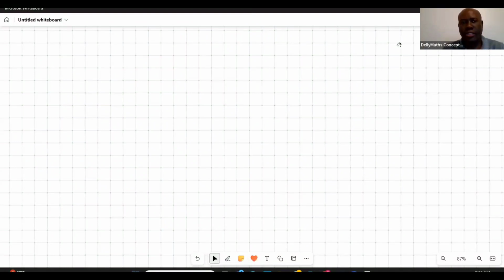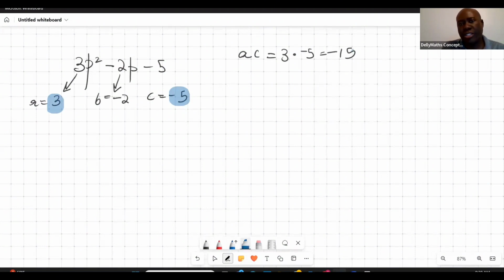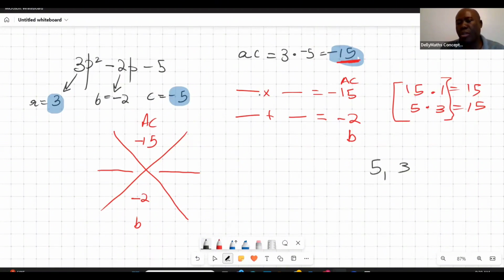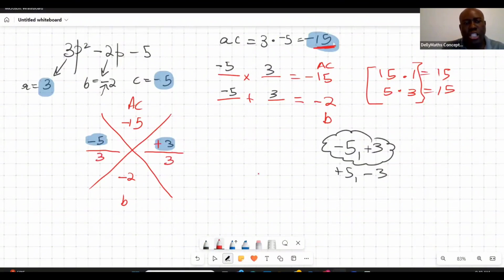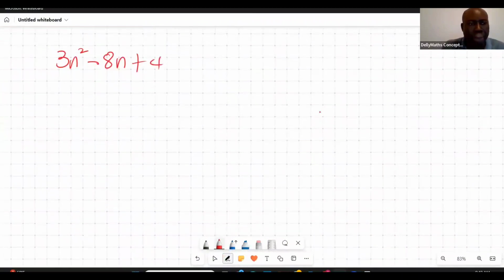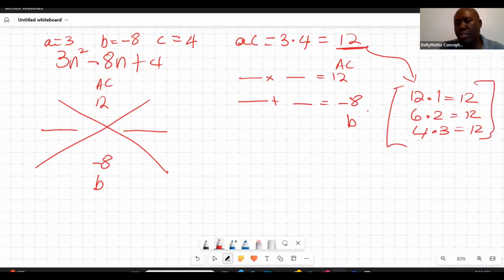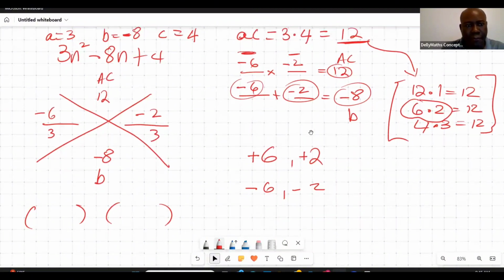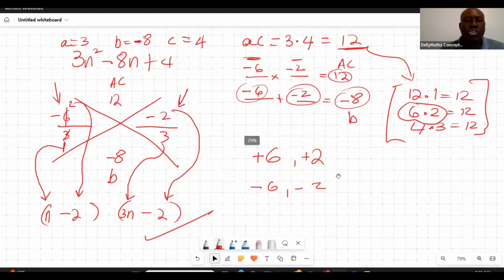Algebra 1: Factoring Trinomials ; Magic X Method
In this video tutorial I Factored Trinomials with a greater than 1. Finding a, b and c are very important. Finding ac also was a key piece if the pusszle. The use of the factor pairs of ac to find b was significant as we choose carefully the 2 numbers we needed.